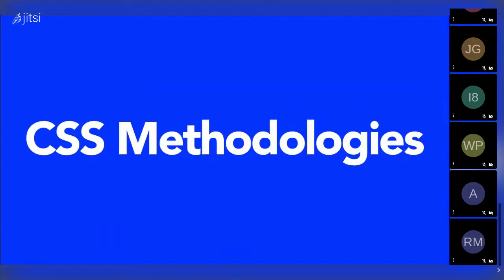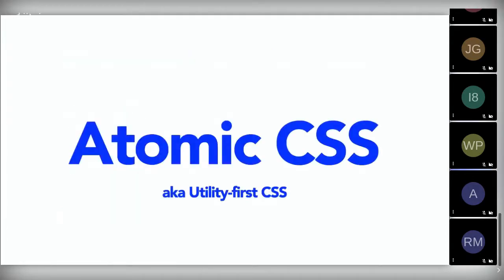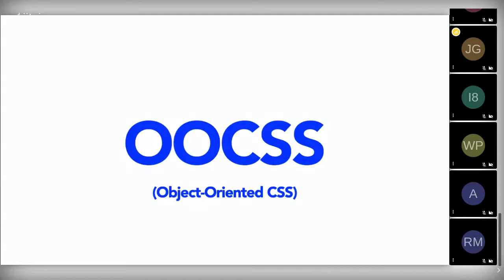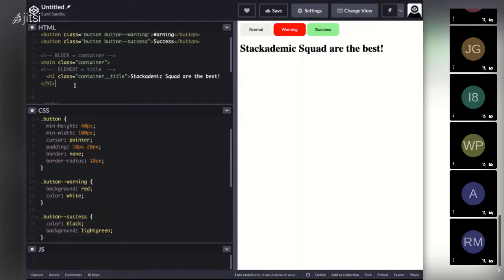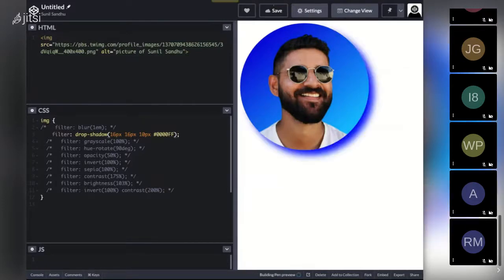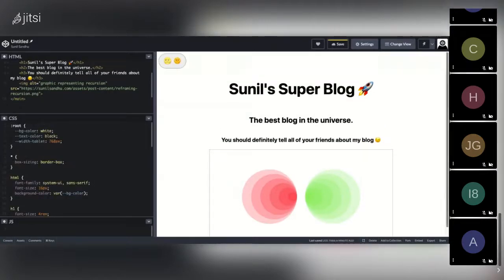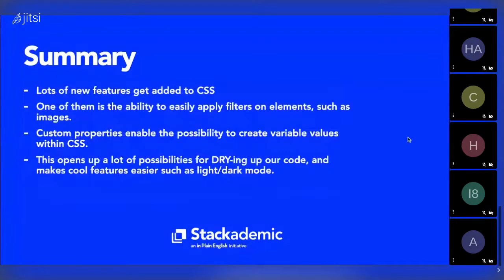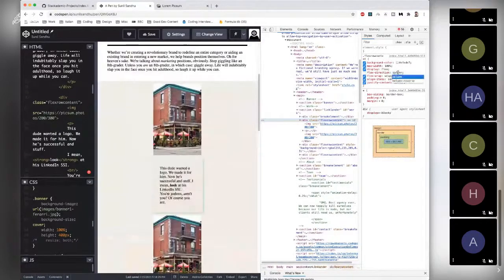012: CSS Part 3 (Spring 2021)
There's also a mini Q&A session at the end. The Q&A session actually lasted longer than this but we had stopped the recording and then received some impromptu questions after.

CSS Methodologies (Atomic CSS/Utility-First, OOCSS, BEM)
Custom Properties (CSS Variables)
How to create a 'light/dark mode' toggle.